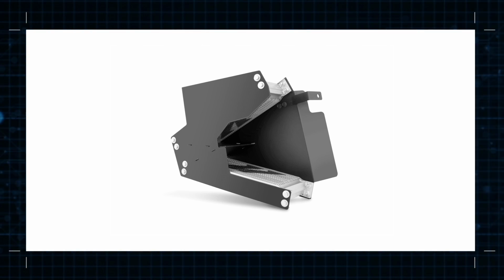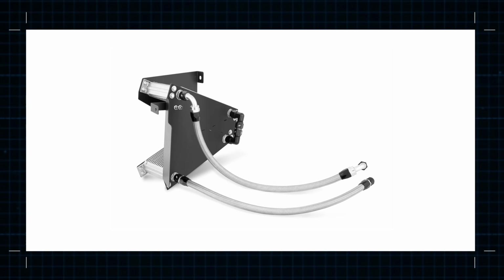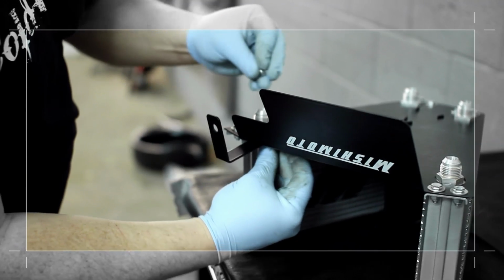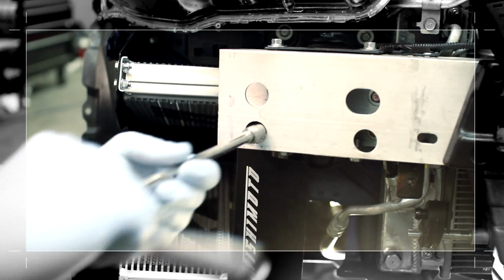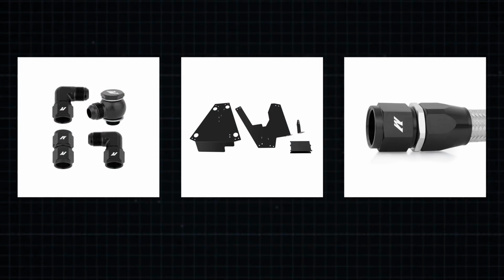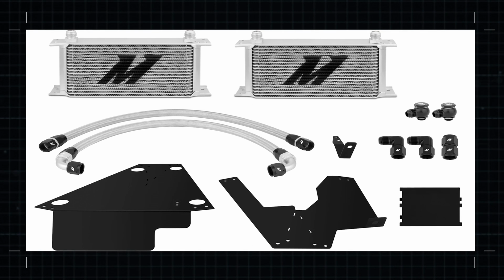2008+ Mitsubishi Lancer Evolution X Direct Fit Oil Cooler Kit by Mishimoto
Mishimoto proudly announces the all-new 08+ Mitsubishi Evolution X Oil Cooler Kit. Specially designed for your Evo X, this kit features V-mounted dual oil coolers mounted behind the passenger side foglight with a splitter designed for optimal airflow. The Mishimoto Evolution X Oil Cooler Kit maintains optimum oil temperatures without any drop in pressure and comes with the Mishimoto Lifetime Warranty, so you know quality is guaranteed!

Model Number: MMOC-EVO-08